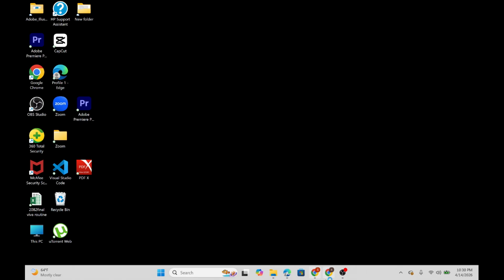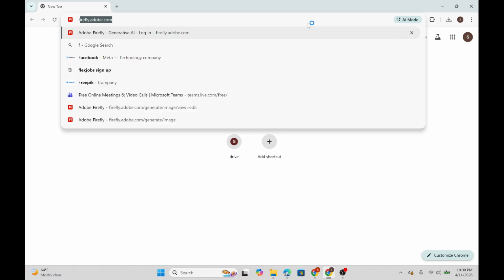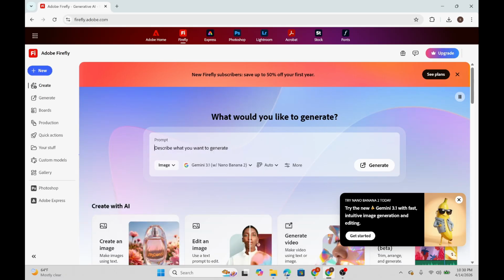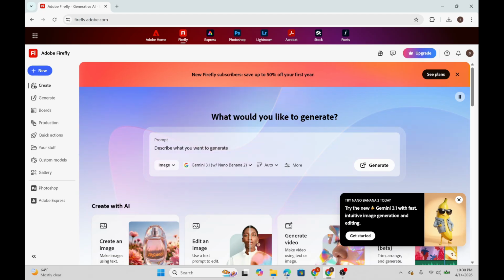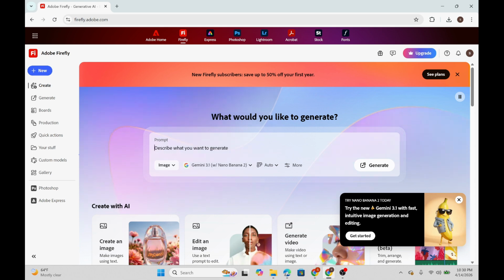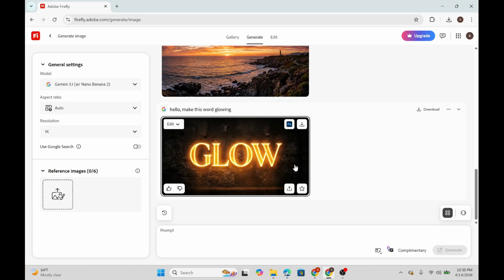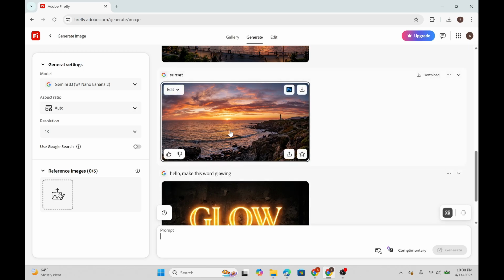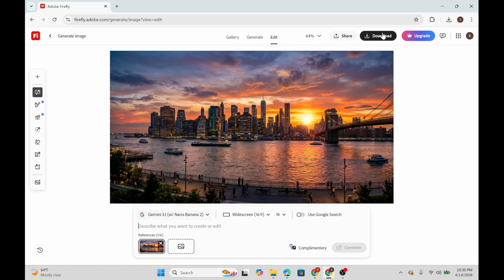How to Save and Manage Your Projects 2026?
Want to keep your AI creations organized and never lose your work? This video shows you how to save and manage your projects step by step.

From saving your designs to creating folders, renaming, and accessing your project history — I'll walk you through every part so your files are always easy to find.

By the end of this tutorial, you'll know exactly how to save and manage your projects like a pro.